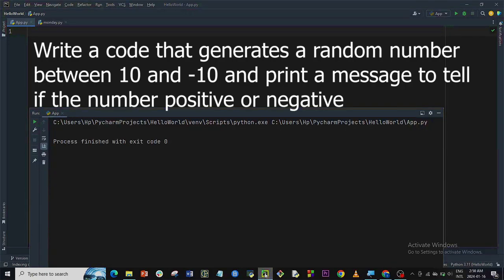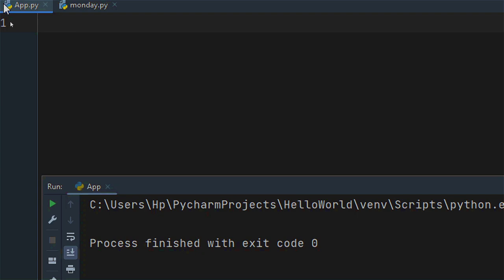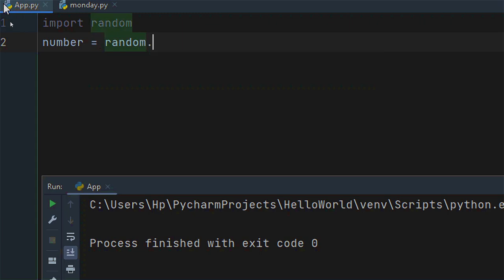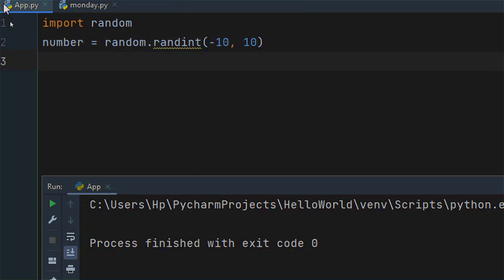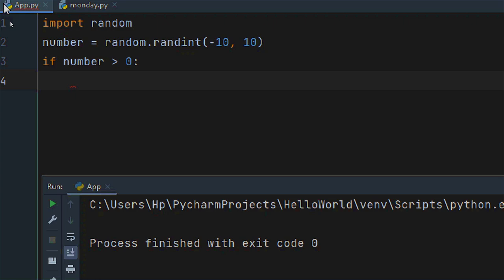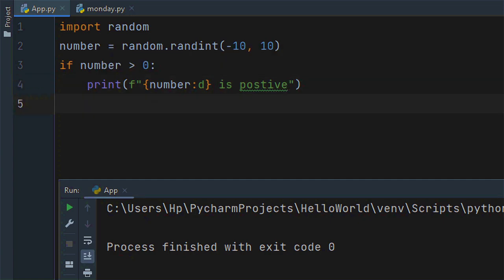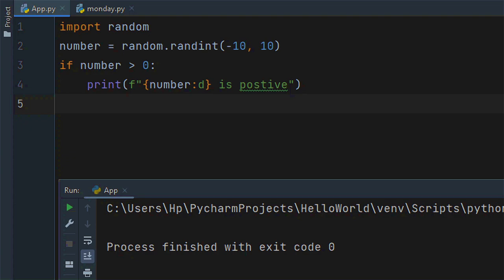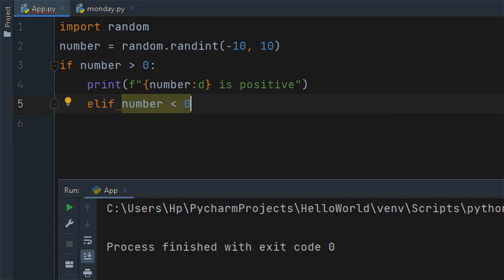Example 2. Python: if else statement, f-string, import random. random.randint.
0x01. Python - if/else, loops, functions.

This program will assign a random signed number to the variable number each time it is executed. Complete the source code in order to print whether the number stored in the variable number is positive or negative.

The variable number will store a different value every time you will run this program
You don’t have to understand what import, random. randint do. Please do not touch this code
The output of the program should be:
The number, followed by
if the number is greater than 0: is positive
if the number is 0: is zero
if the number is less than 0: is negative
followed by a new line